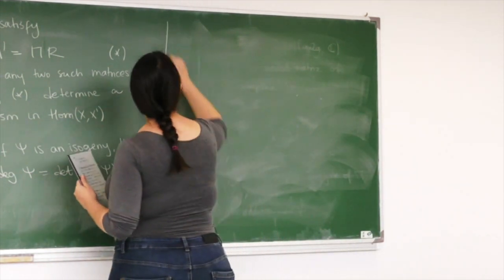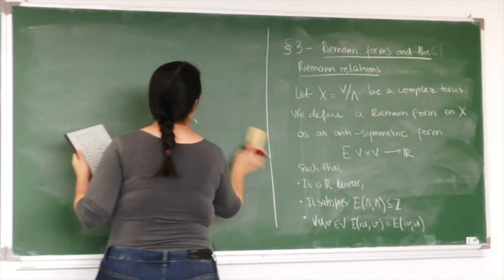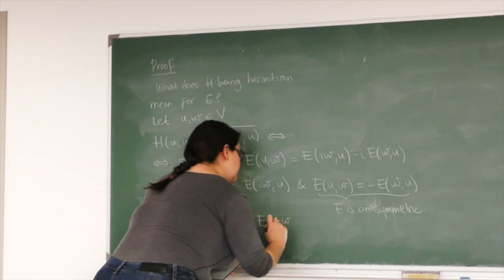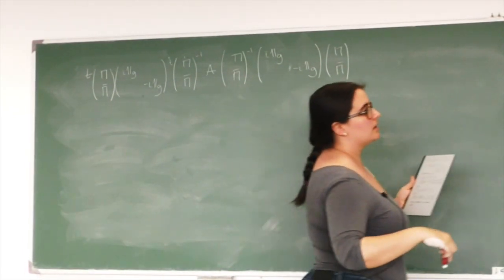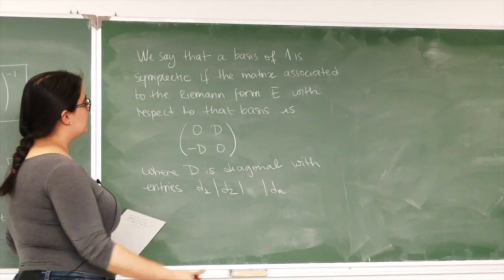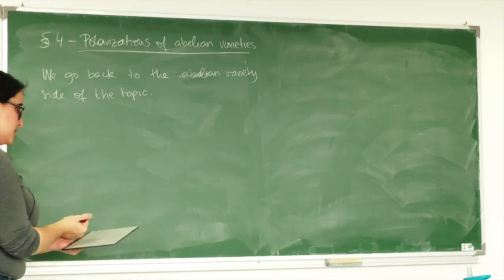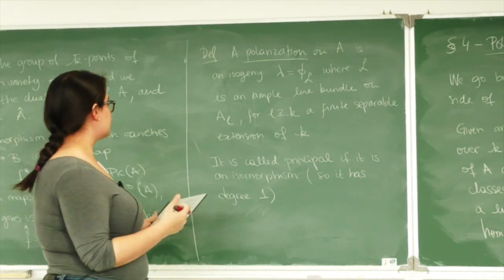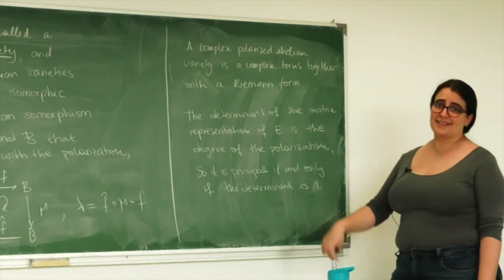Online Course # 2 - "Abelian Varieties over the Complex Numbers" by Anna Somoza